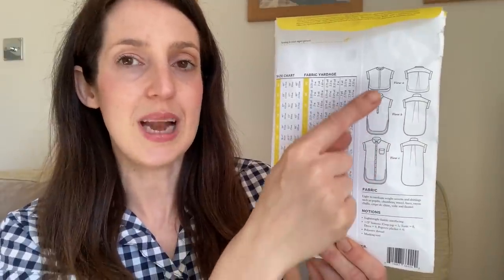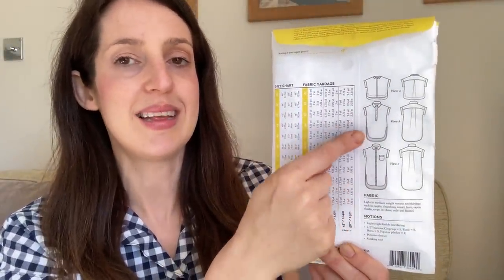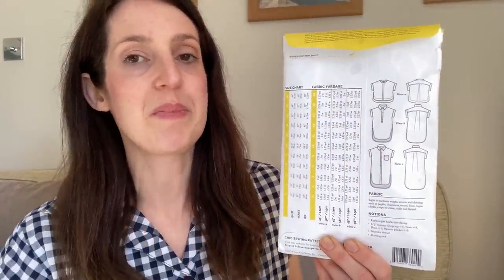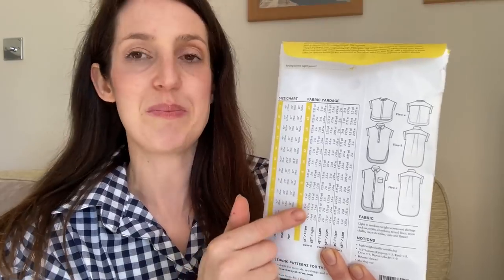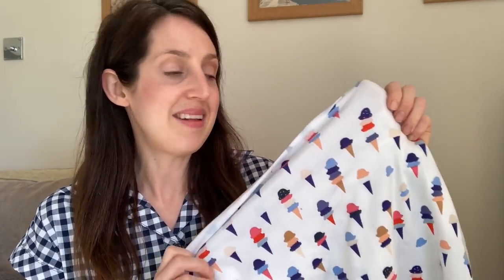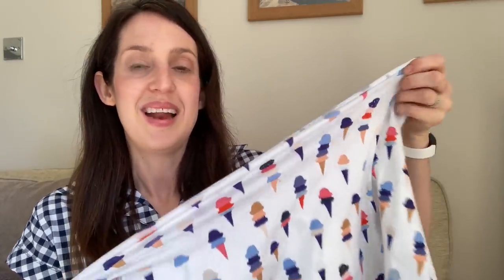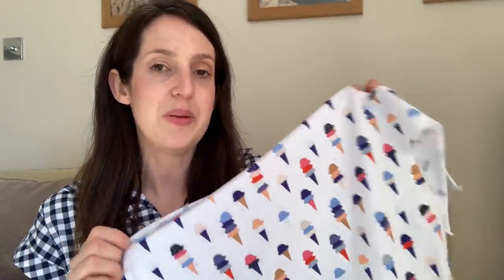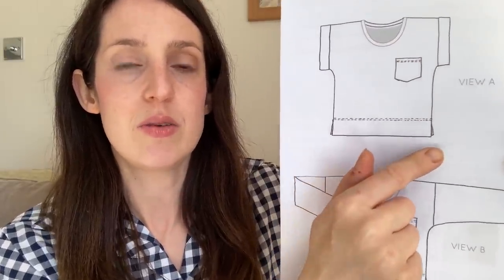Spring 2022 fabric haul & sewing plans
Below are details of the fabrics, patterns, websites and other bits I mention in the vlog:

Fabric 4: Yarn dyed check cotton from SewMeSunshine – this fabric has unfortunately sold out but here is the link to the website for other fabric inspiration
Yarn 1: The Meriwool in sprinkle fantasy by We Are Knitters (save 15% with code WAKAMBASSADOR15)

Cording used for Mini Hudson pants is from Minerva

Cath x